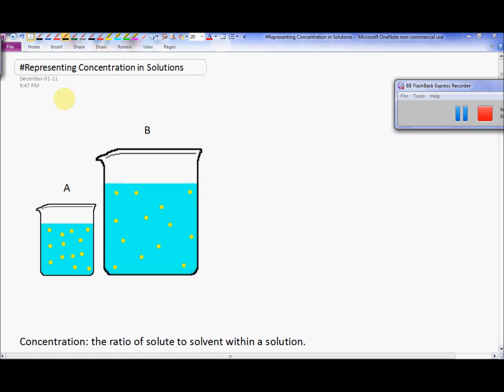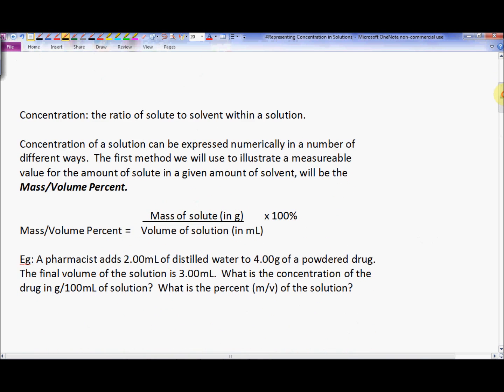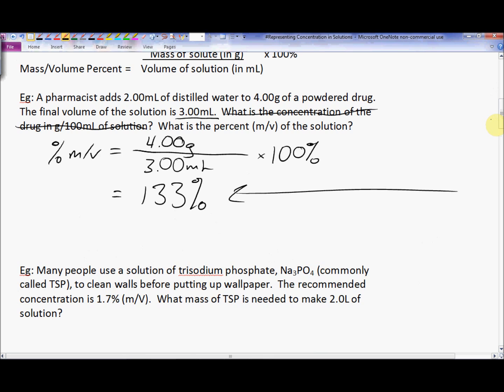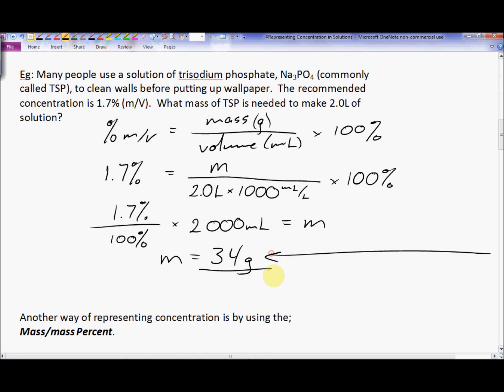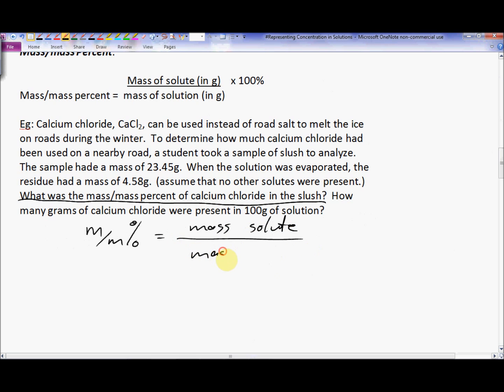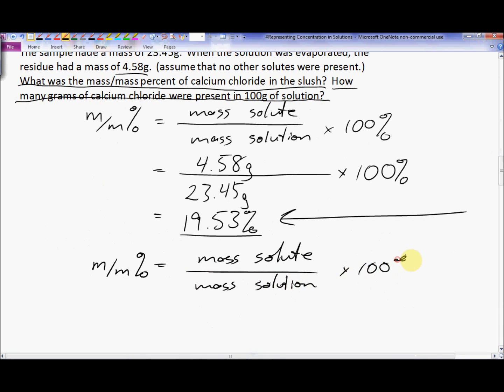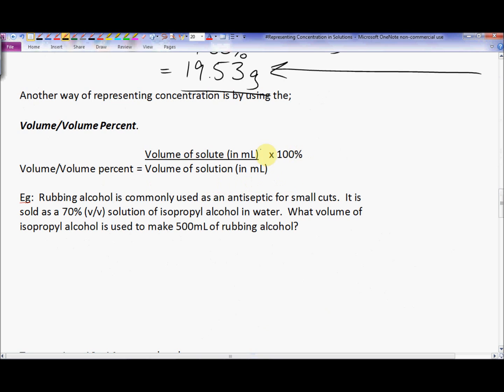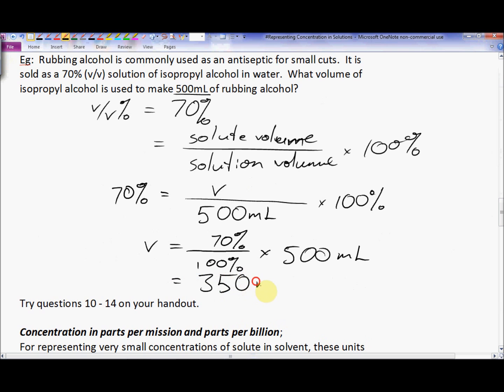Representing concentration in solutions part 1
Representing concentration with various numerical methods